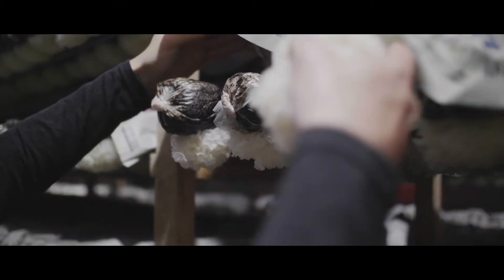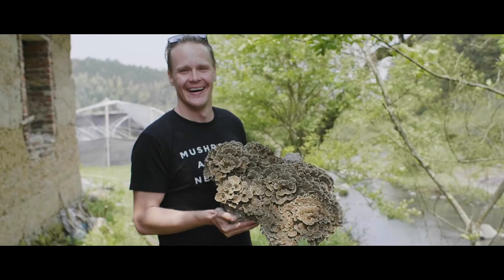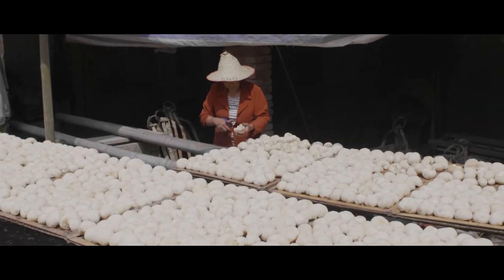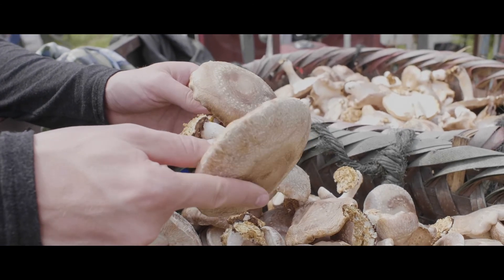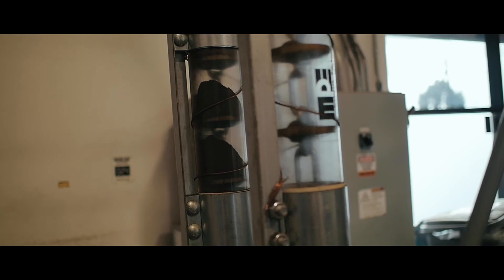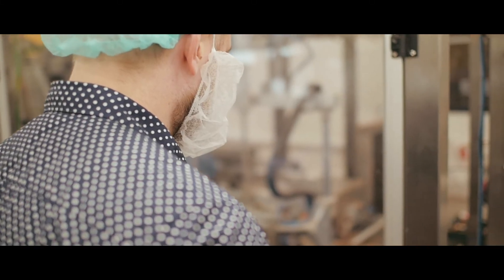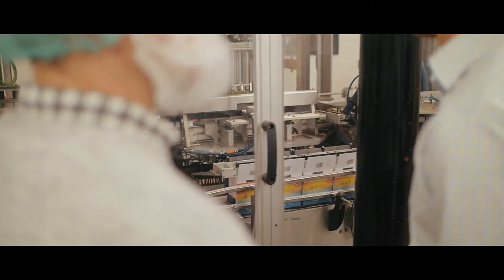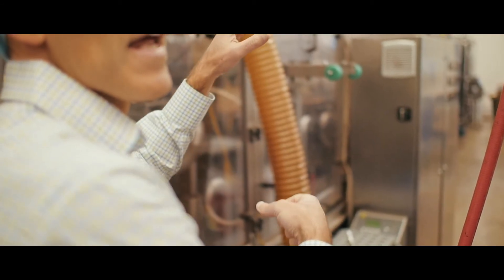Mushroom Academy | Why You Need to Lab Test To Get The Benefits of Mushrooms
Mushroom Academy Part 10/13. Now you’re excited about the benefits of mushrooms and adaptogens. But before you go out and buy alllll the mushroom supplements, make sure they are third party lab tested for purity. Functional mushrooms can contain heavy metals, toxins and pesticides so it’s very important that your adaptogenic mushrooms are not only USDA organic but also lab tested for purity.